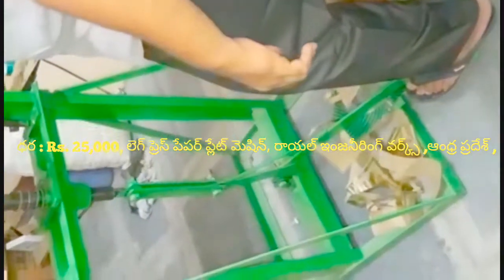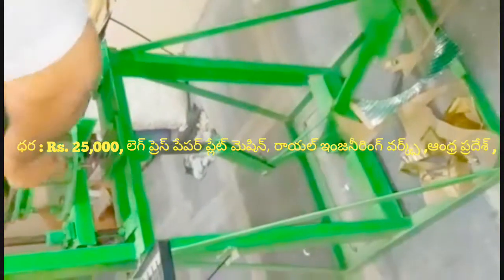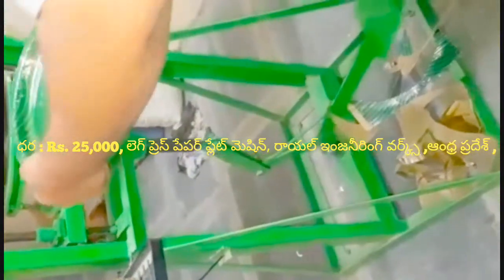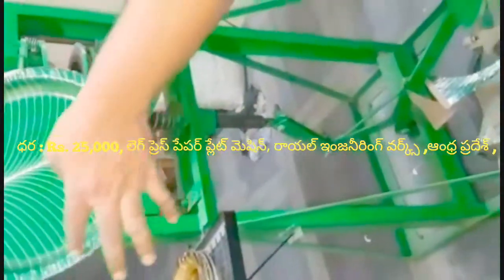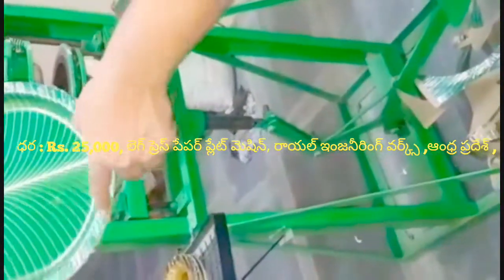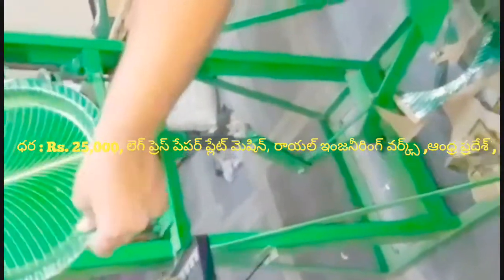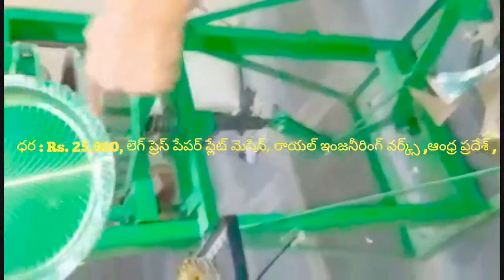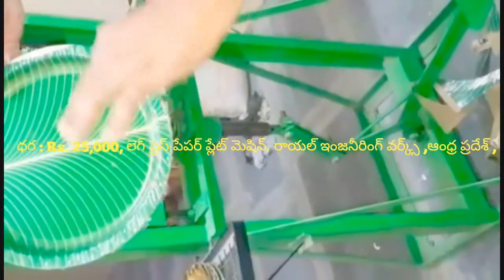Latest Paper plate making machine factory in proddatur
FOR,
ROYAL engg works,
PRODDATUR,
KADAPA-DIST,
ANDHRA PRADESH